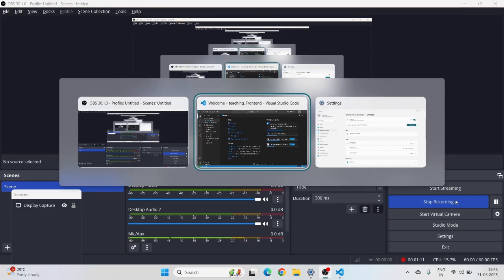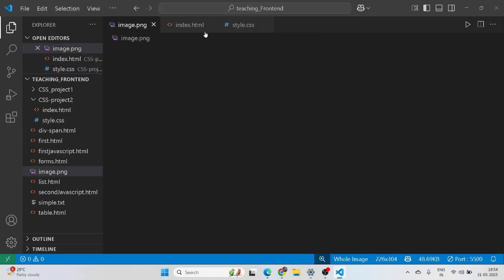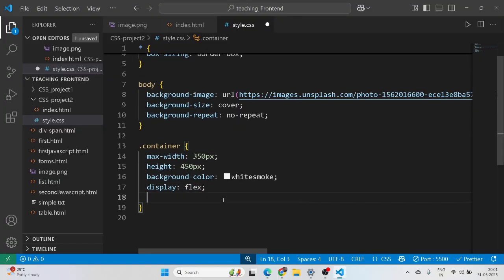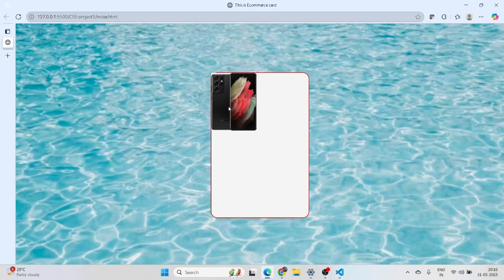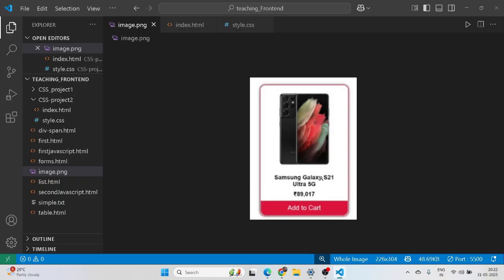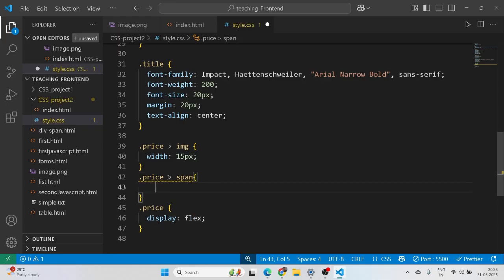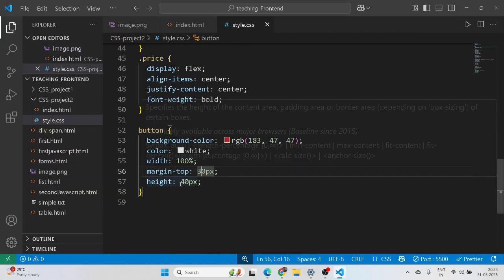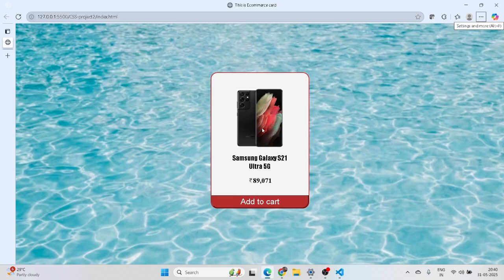Build an Ecommerce Product Card with Pure HTML & CSS (No JavaScript!)